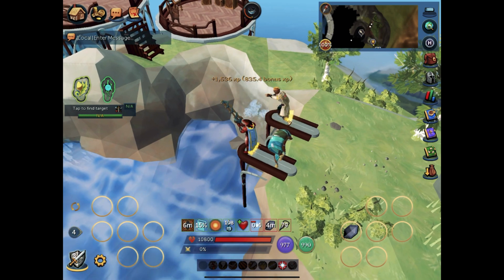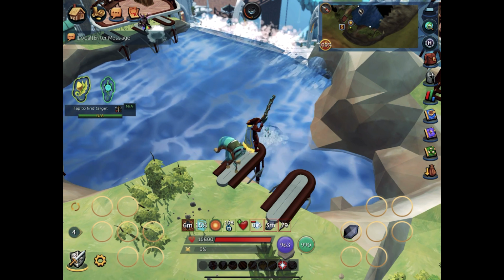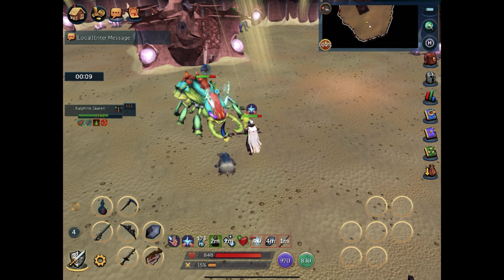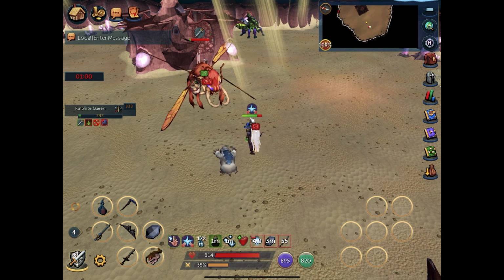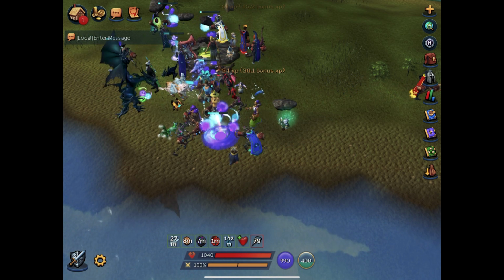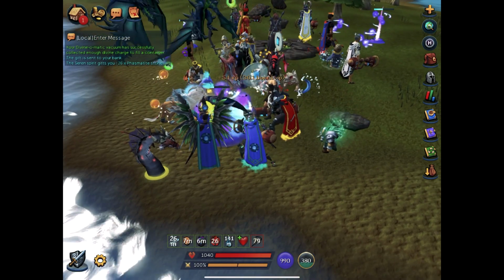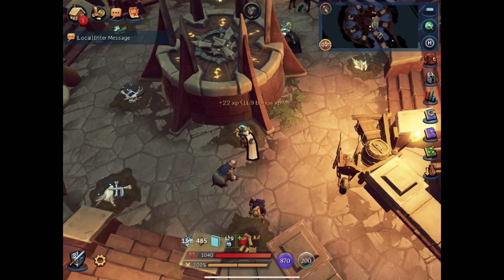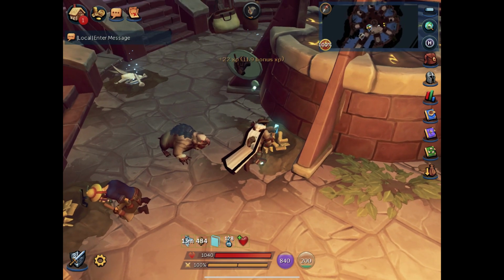5 Best Things to do on Runescape 3 Mobile Right Now